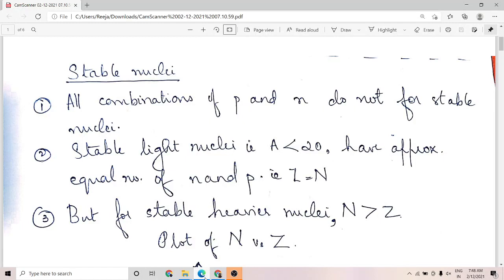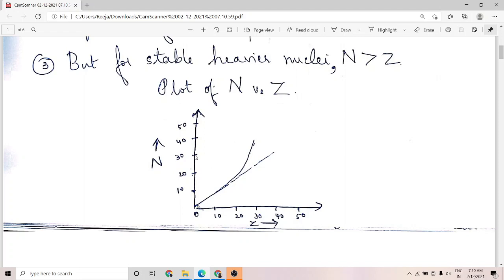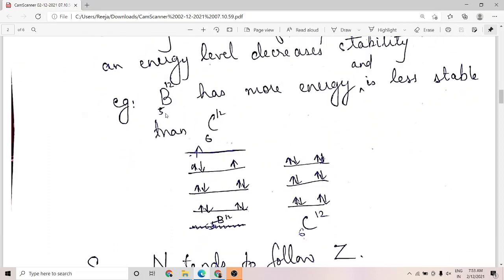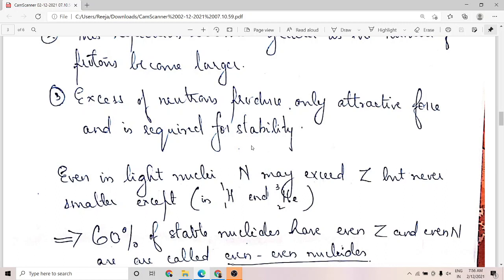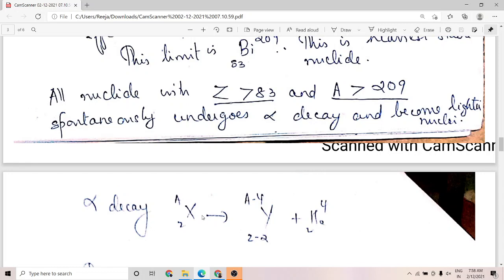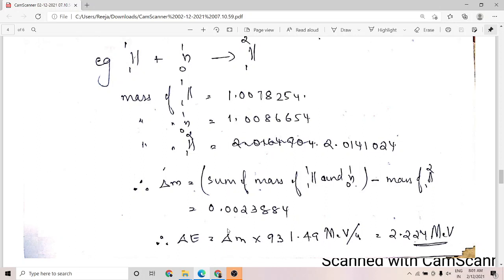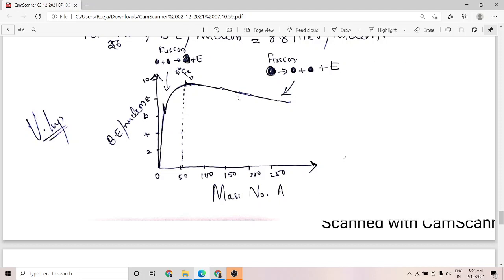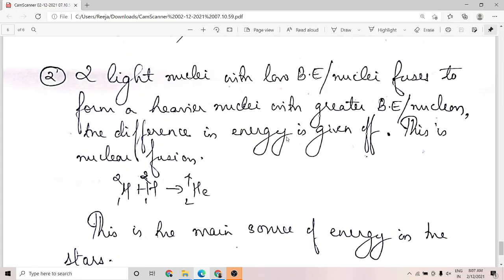Stable nuclei,mass defect and binding energy